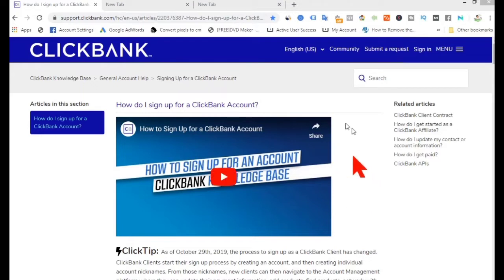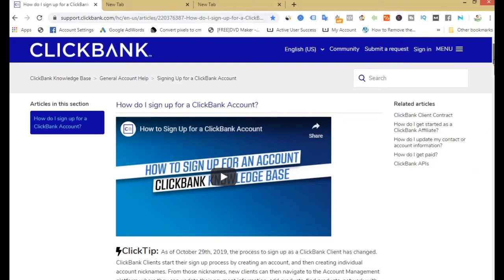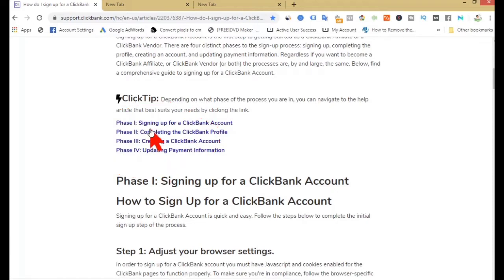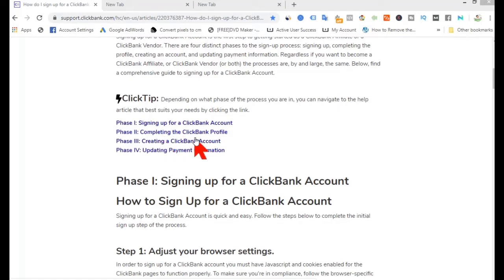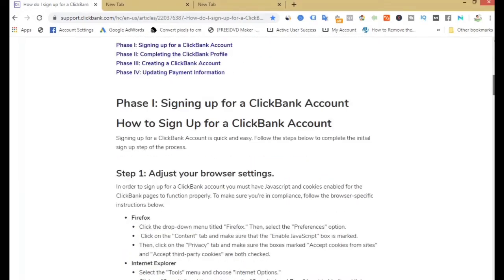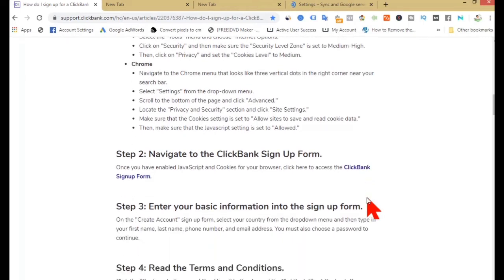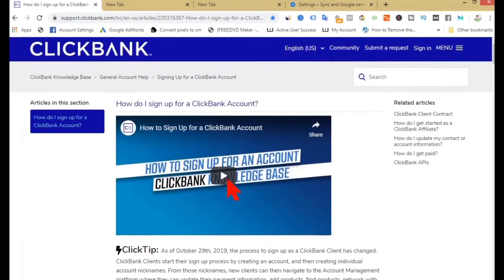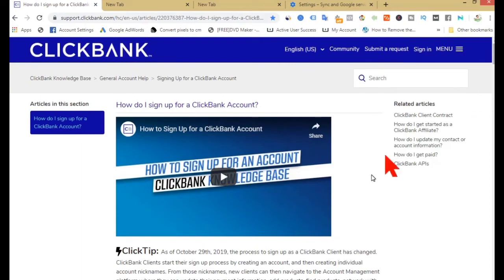How To Create Clickbank Account In Nigeria 2020 Update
In this video I will show you  the update on How to create Clickbank Account in nigeria 2020

It has been so difficult for Nigeria to create Clickbank but with the new update by clickbank platform shows that Nigerians will soon be allowed to create clickbank account in nigeria. This video is the update to the first video on How to sign up for Clickbank fast in nigeria, I will show you all the important needed now on How to create Clickbank account in nigeria in 2020.

These are four phases to be used on How to create Clickbank account in nigeria 2020 update:

phase 1: sign up with clickbank

phase 2: create your clickbank profile account

phase 3: create your clickbank account

phase 4: update your payment clickbank account

At the end of the  video, you will discover the update on How to create Clickbank account in nigeria in 2020.

🔔 Sign Up For VIP  Discount Offer

Published, 2020

Sign Up and Earn $25 with payoneer

1.) TOP 2 Videos To Mini Importation ➜

So that you are able to grow your business with the help of me.

Special Message To You:

I want to tell you that I care about your valuable time.
So, I have created this video and shown everything step by step to make it easier for you.

Thanks for sharing your valuable time for watching this video and reading this description.

I hope I was able to help you with keyword.  I can't grow this channel without your support.